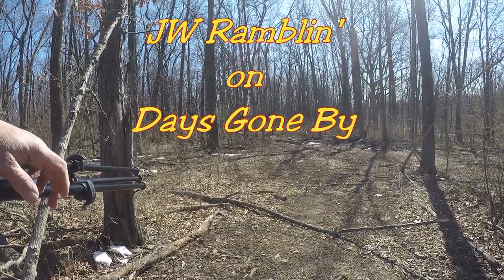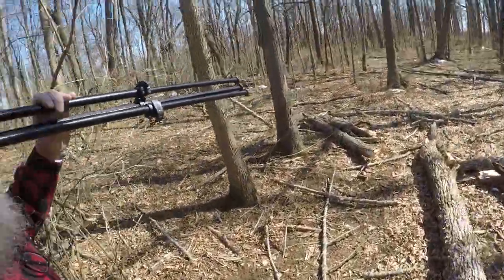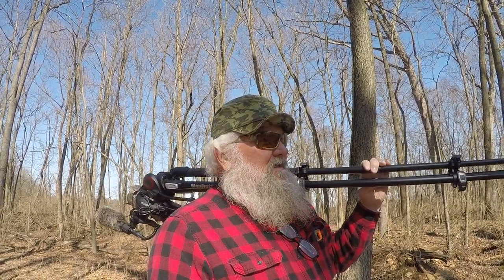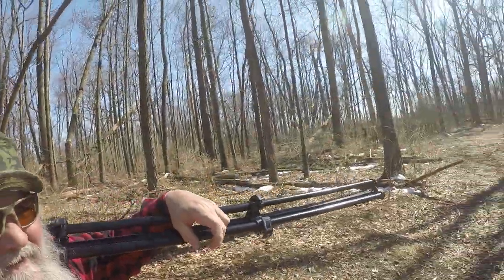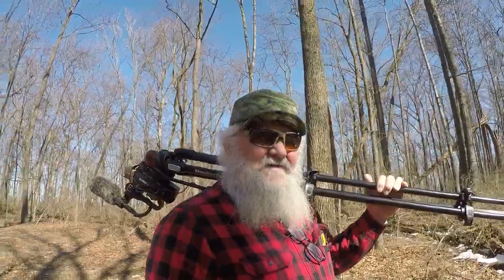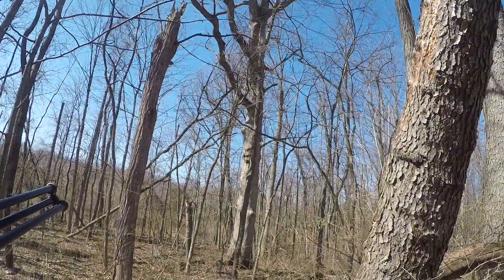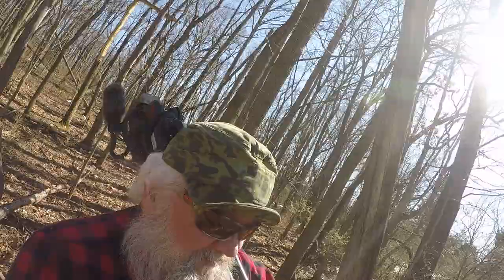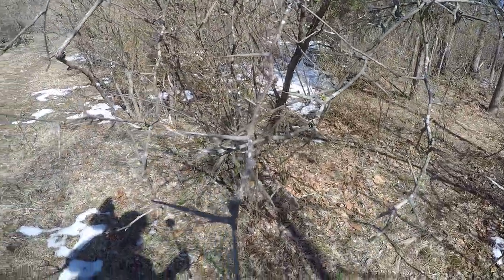Traditional Bow hunting: JW Ramblin' on Days Gone By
Reminiscing of hunts past and future and what they mean to me.